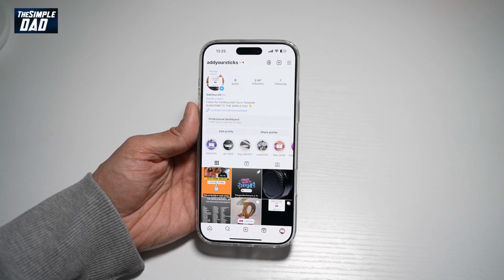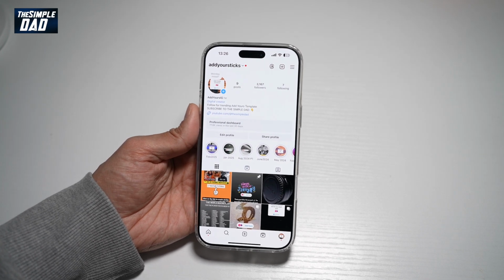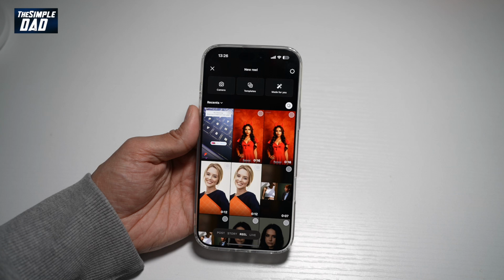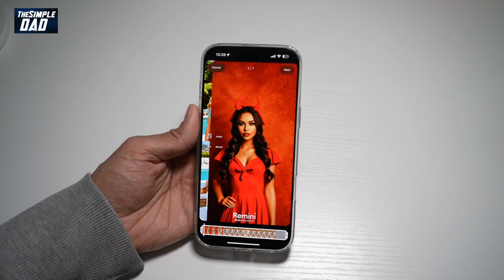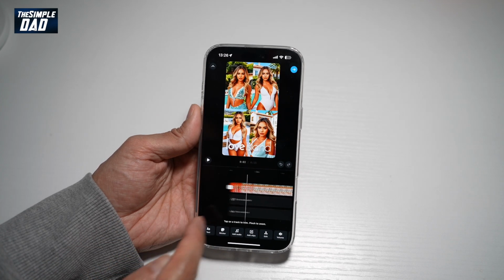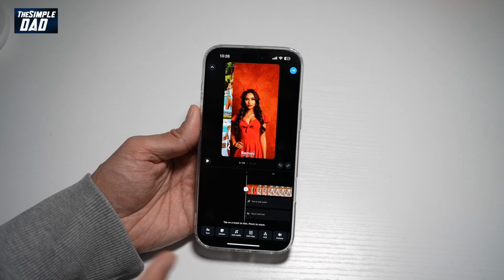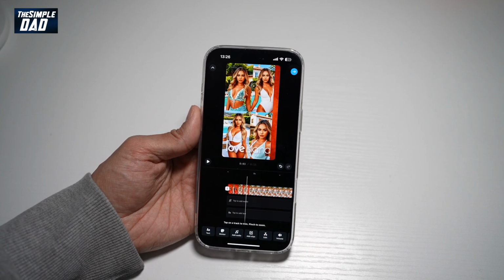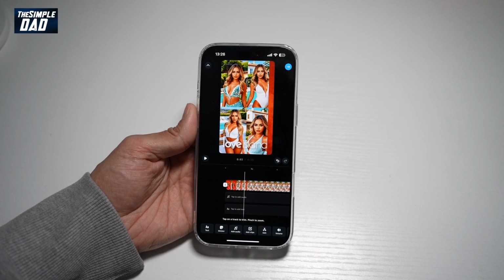How to Adjust Video Clip Volume on Your Reel Timeline on Instagram 2025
00:00 Intro
00:10 Like or no Like
00:20 How to Adjust Video Clip Volume on Your Reel Timeline on Instagram